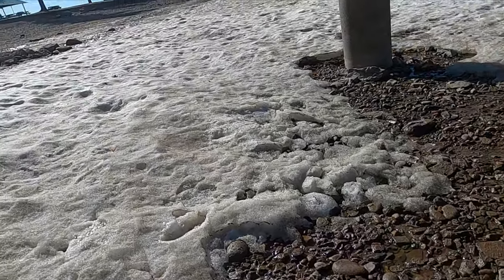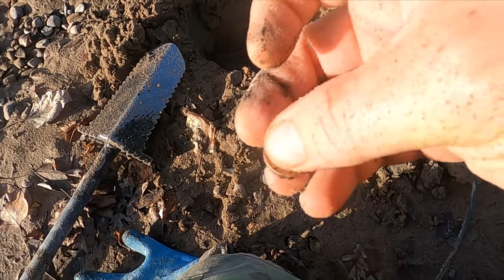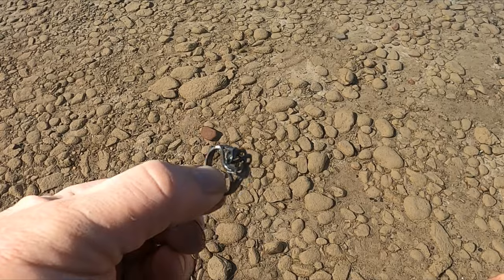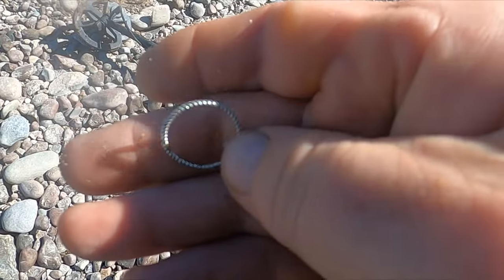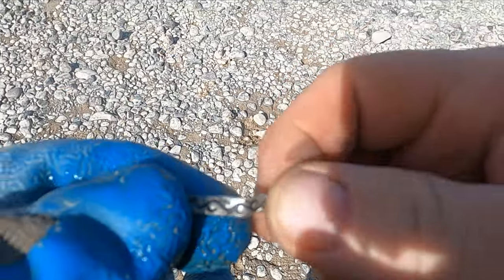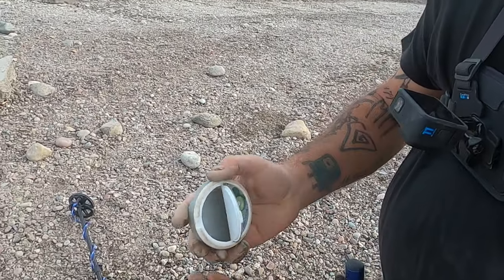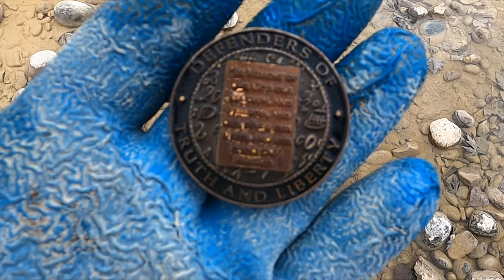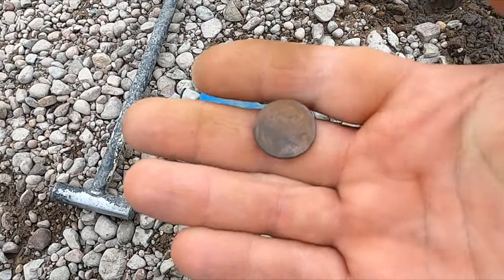Should I use a mini coil on my metal detector? Ep 301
I am falling in love with my mini coil all over again.  Granted it's not the best choice for every situation.  Mini coils are great for metal detecting in tight spots like boulders, downed trees etc.  The smaller coil really helps you lock in on repeatable signals in heavy iron or trashy areas.  I really like going back to sites I've hit with my regular or large coil.  It really seems to unlock treasure that the other size coils have a hard time finding.